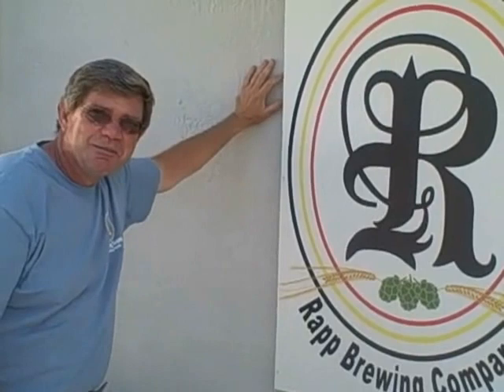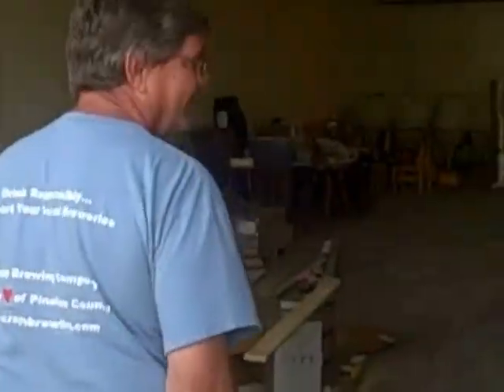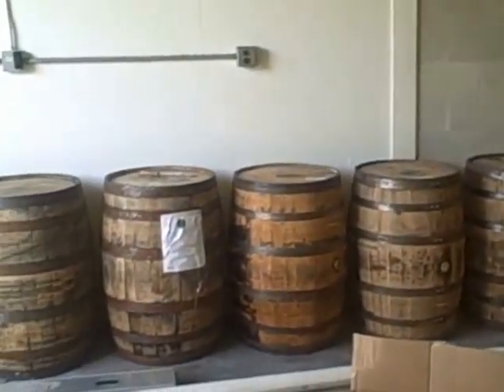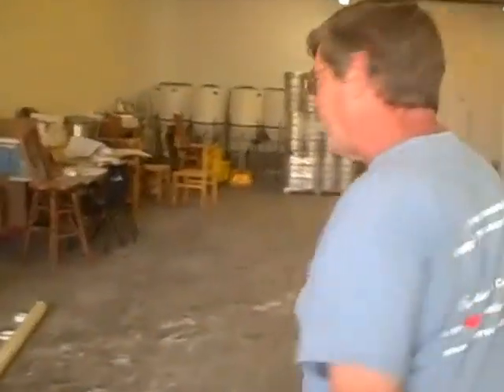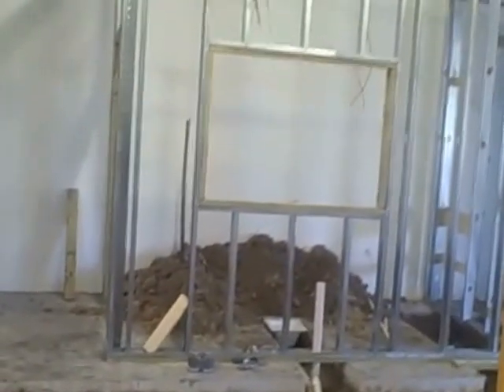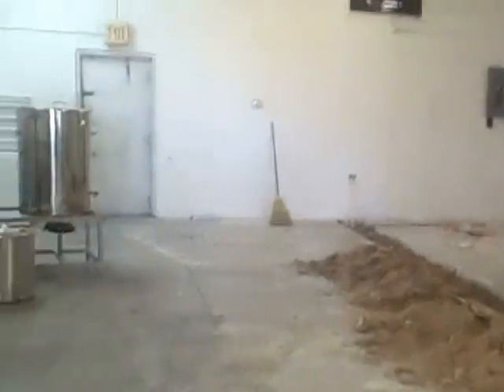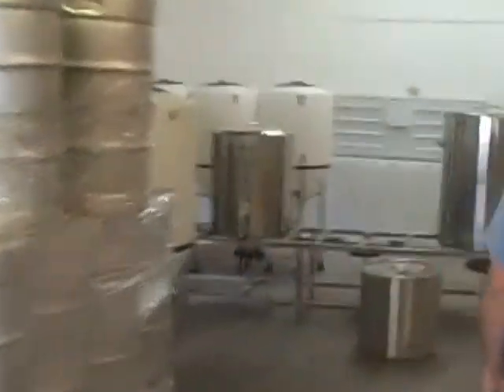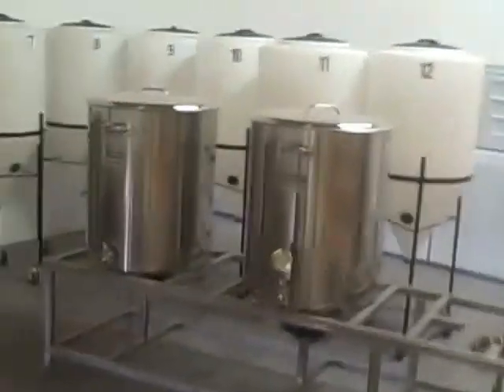Rapp Brewing Co. Tour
Greg Rapp, owner of Rapp Brewing Company in Pinellas Park,Florida, gives a construction tour of the Florida craft brewery opening soon.